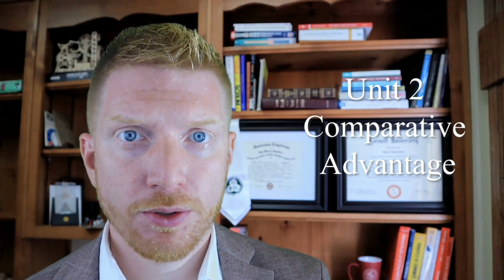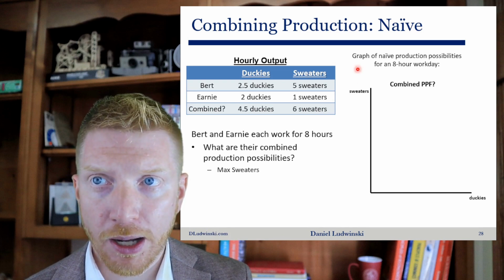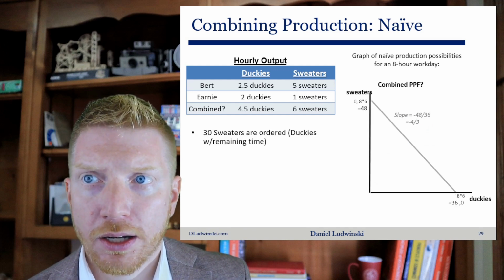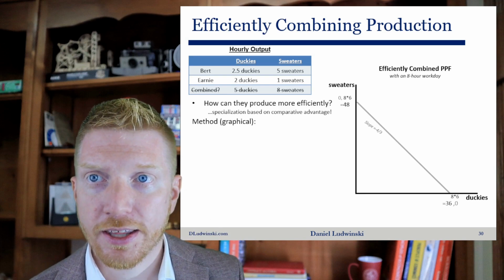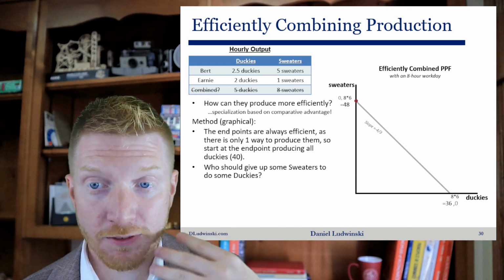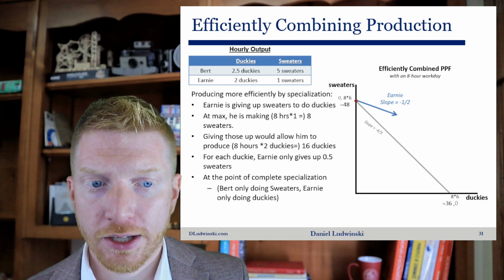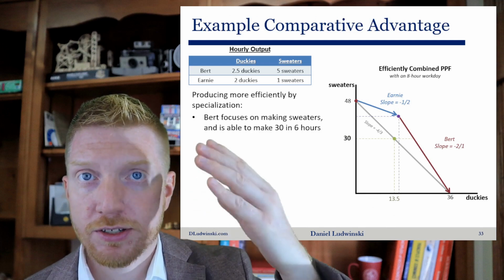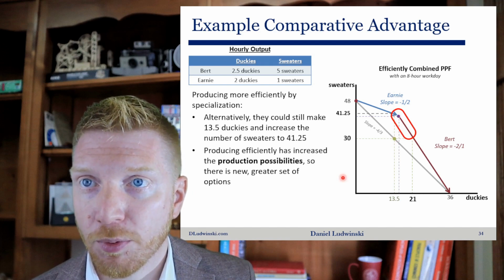2.4 Comparative Advantage: Combining Production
Principles of Microeconomics
Unit 2: Comparative Advantage
Section 4: Combining Production
* How comparative advantage helps us think about efficiently working together